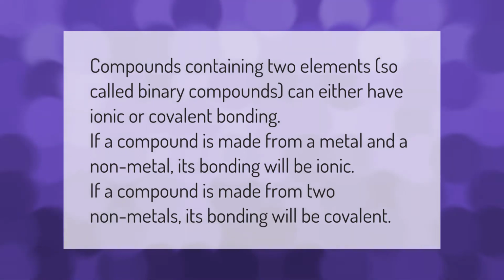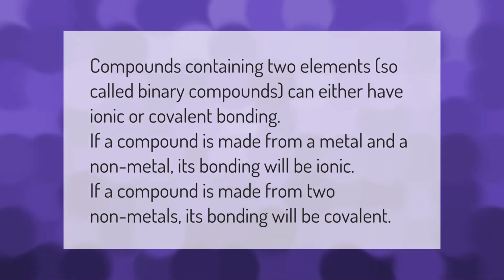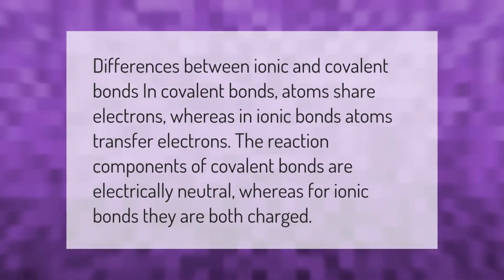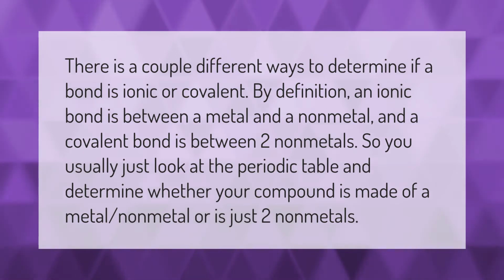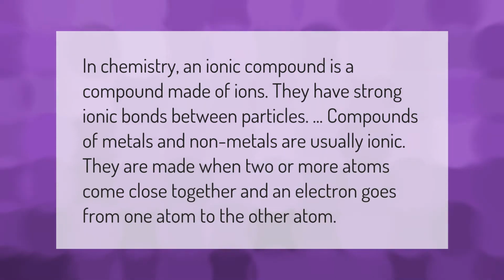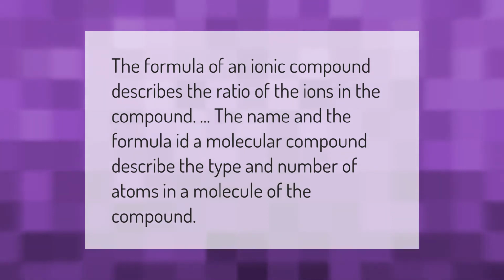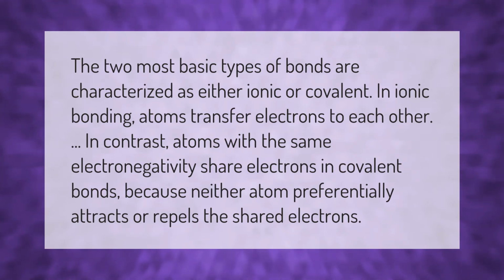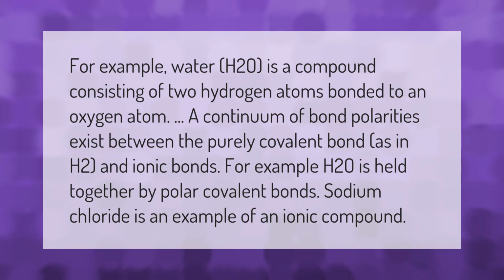How do you identify an ionic compound?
00:00 - How do you identify an ionic compound?
00:38 - How do you distinguish between ionic and covalent compounds?
01:06 - How do you know if its ionic or covalent?
01:40 - How do you tell if a compound is ionic or covalent by its formula?
02:08 - What is a simple ionic compound?
02:39 - What does the formula of an ionic compound describe?
03:02 - Whats the difference between ionic and covalent?
03:34 - Is h2o an ionic or covalent compound explain?

Laura S. Harris (2021, January 15.) How do you identify an ionic compound?
    AskAbout.video/articles/How-do-you-identify-an-ionic-compound-210625